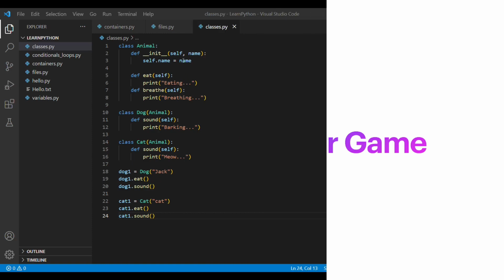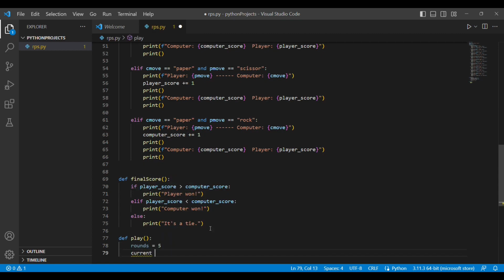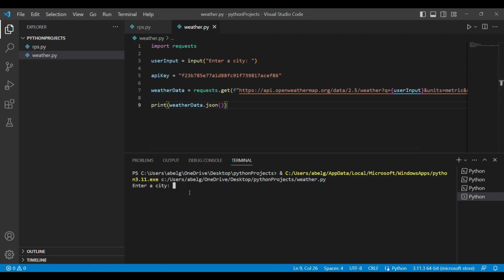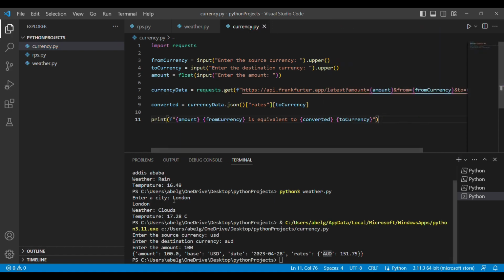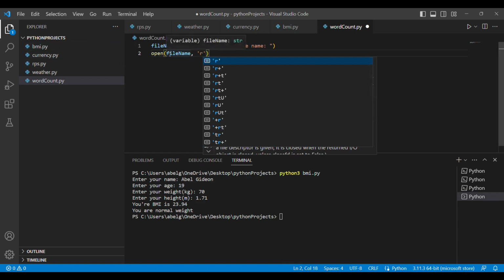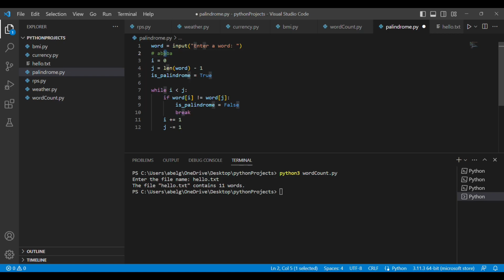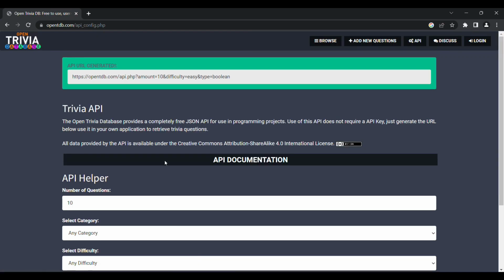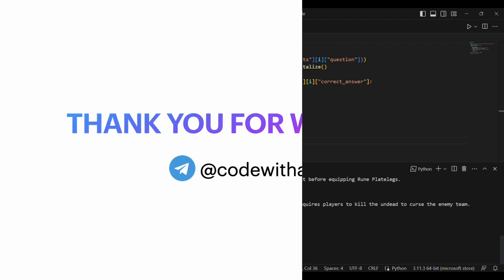Building 8 Python Projects from Scratch: A Beginner's Guide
Building 8 Python Projects from Scratch: A Beginner's Guide! Embark on a coding journey like no other with our "Building 8 Python Projects from Scratch: A Beginner's Guide" series! Whether you're new to coding or eager to expand your skills, this step-by-step tutorial series is designed to empower you. Join us as we guide you through creating 8 Python projects from games to utilities, helping you gain confidence and expertise.

Timestamps
00:00 - Intro
00:19 - Rock Paper Scissor Game
19:42 - Weather App
31:39 - Currency Converter
41:30 - BMI Calculator
50:03 - Word Count Tool
58:42 - Palindrome Checker
01:08:40 - Morse-Code Translator
01:16:56 - Quiz Game01:31:44 - Outro